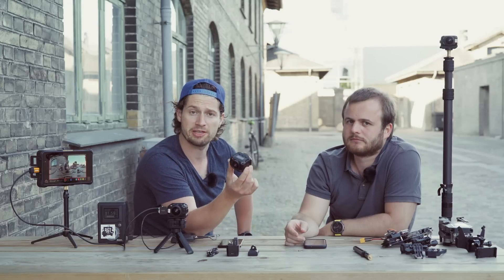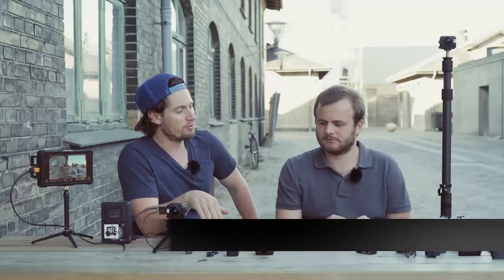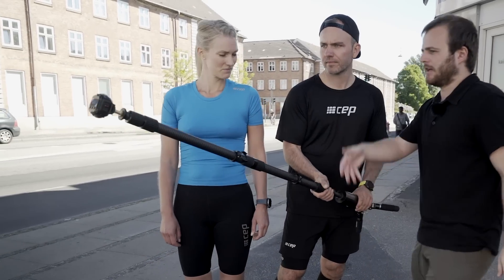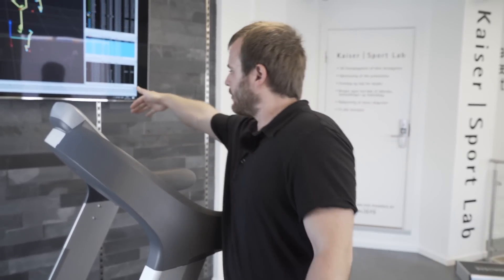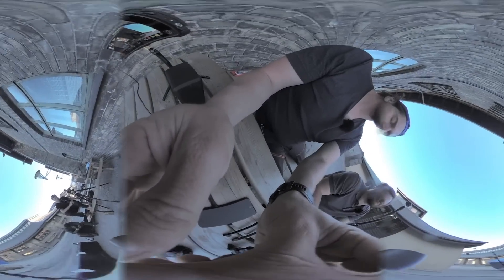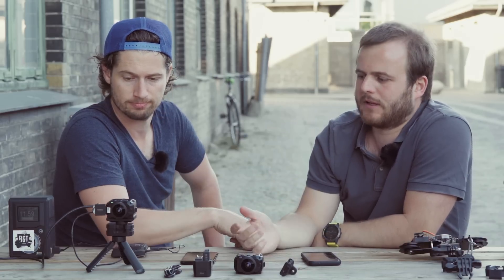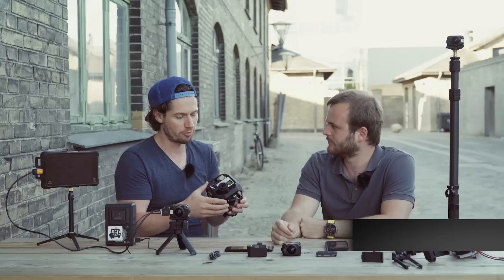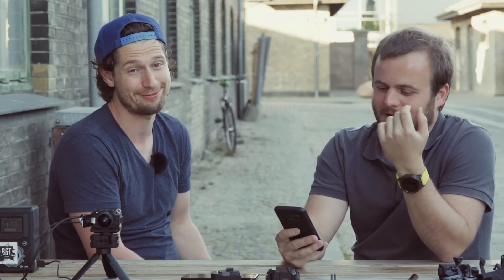Garmin Virb 360 - How to shoot 360° Videos - Pro User Tutorial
This tutorial is produced during a 360 video production for CEP in Denmark.

The tutorial is aiming for filmmakers who thinks about starting producing professional 360° videos. We show several mounting possibilities (for example on a drone, cable cam or a balanced monopod) and talk about some features we really like.

- 5.7k Raw output for each lense
- Stabilization based on G-Metric Metadata
- Waterproof
- HDMI Output
- Lightweight, easy to mount
- changeable lenses

More tutorials will follow soon!